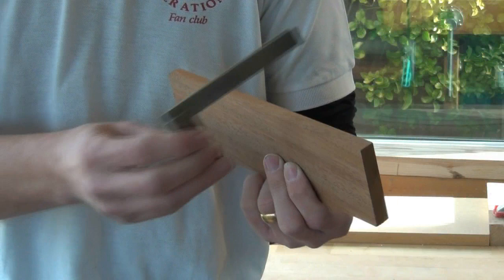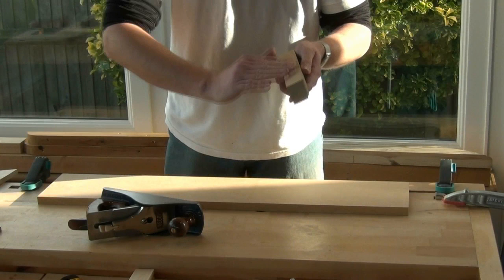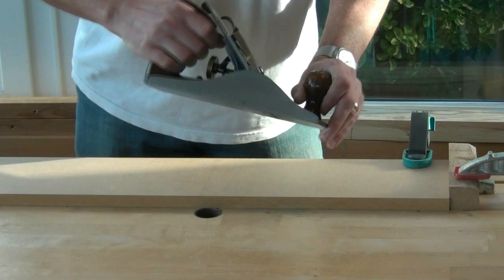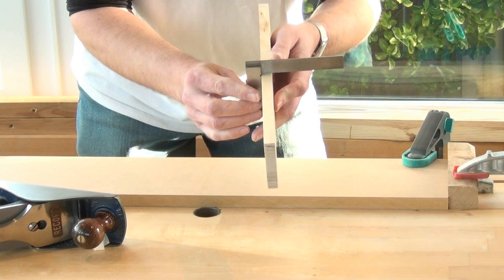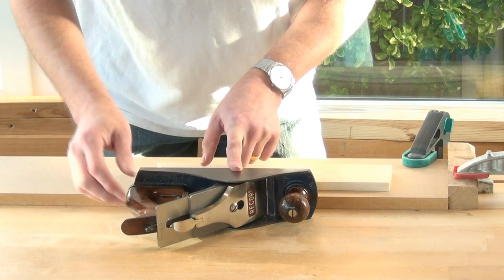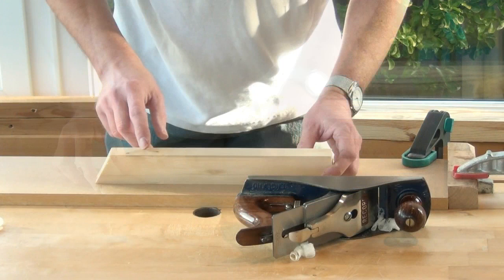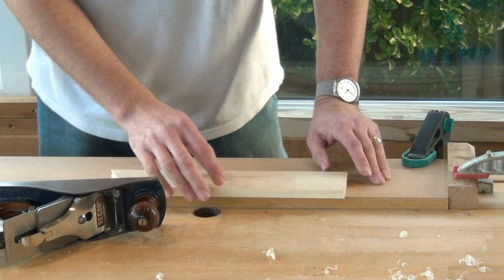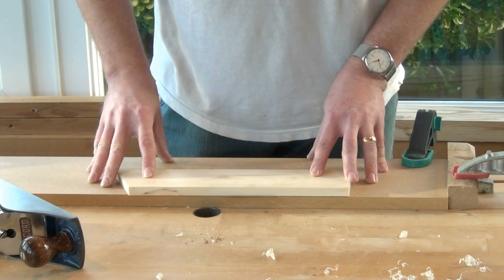Sandwich Shooting Boards for face edges and jointing veneer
Plane a perfect face edge, or joint veneer, in no time at all with this low tech jig - the sandwich shooting boards. You'll wish you'd seen this years ago.

If you have ever struggled to keep your plane level whilst jointing a thin board or preparing a face edge, then you'll appreciate this technique.

Do you have trouble jointing veneer tightly? See how you can shoot straight edges on flimsy veneer with ease.